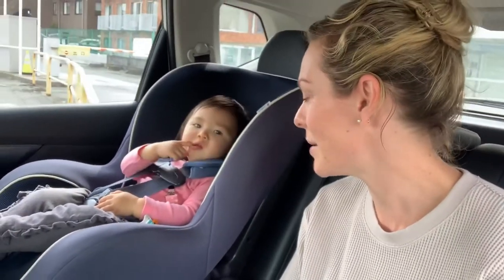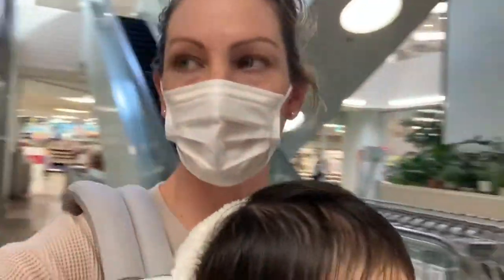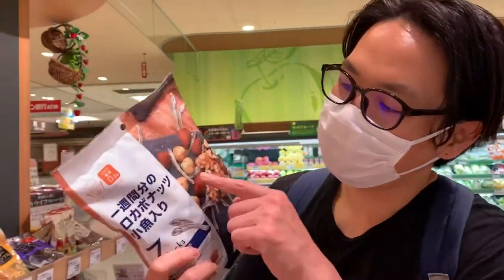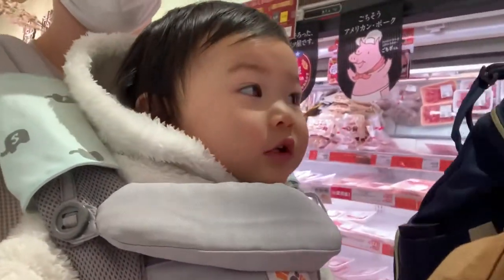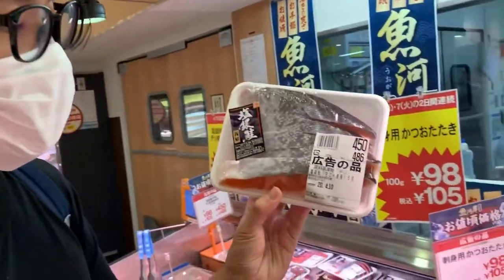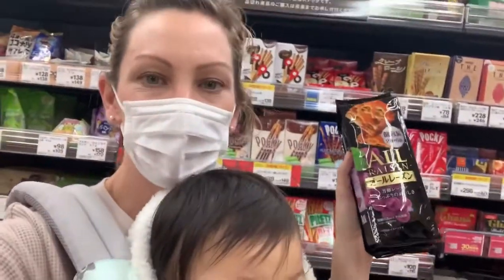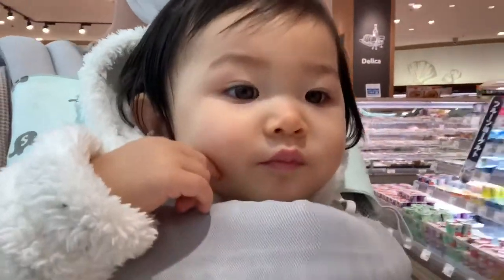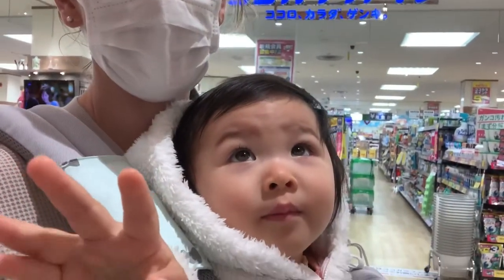Japan Vlog 2020 | Our Local Grocery Store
A trip to the grocery store during lockdown.  Finding similarities and differences between American and Japanese grocery stores.